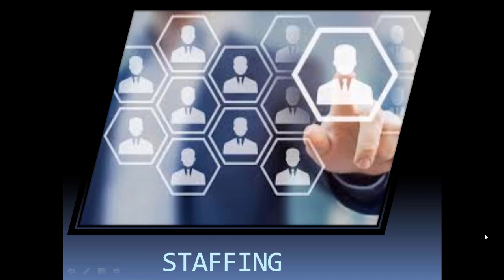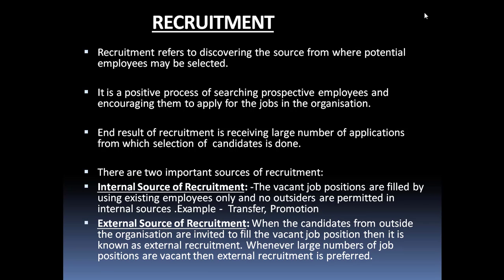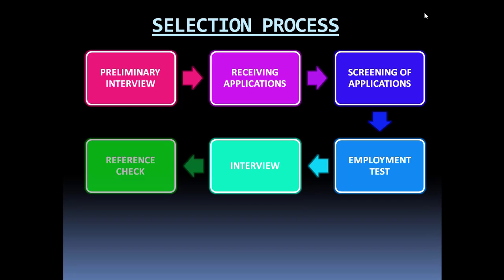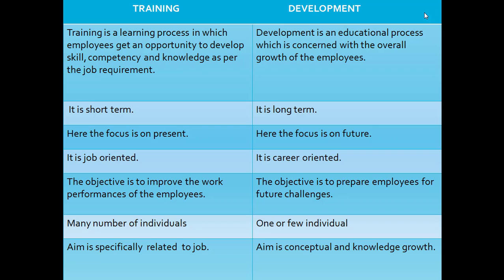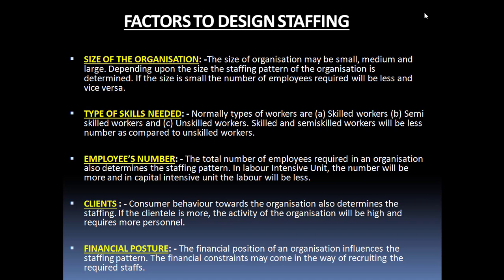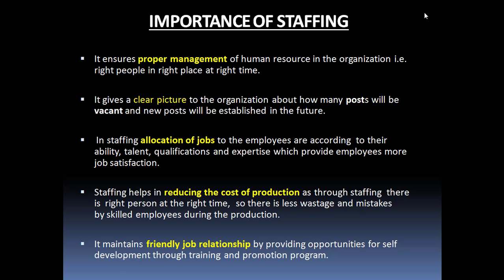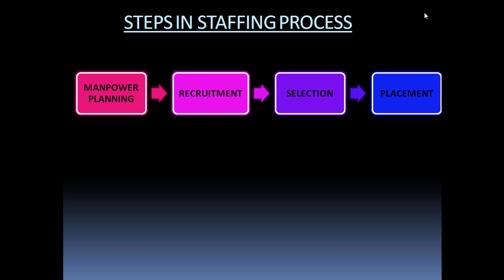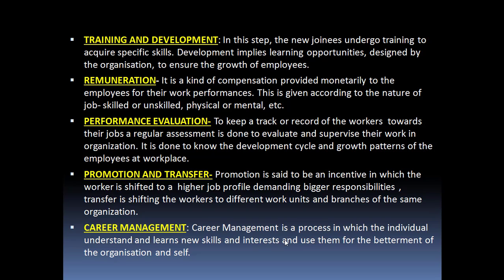STAFFING | Business Studies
-Introduction to staffing
- Elements of Staffing
- Objectives of staffing
- Recruitment
- Selection
-Training & Development
- Selection Process
- Factors to design Staffing
- Importance of Staffing